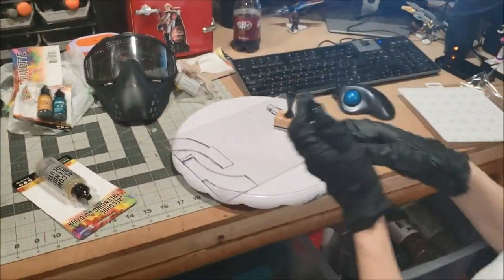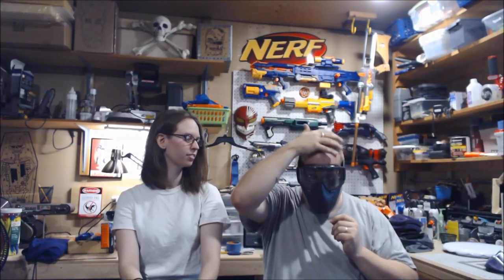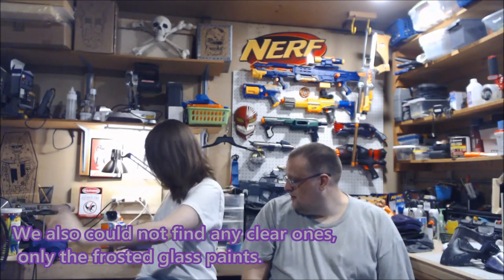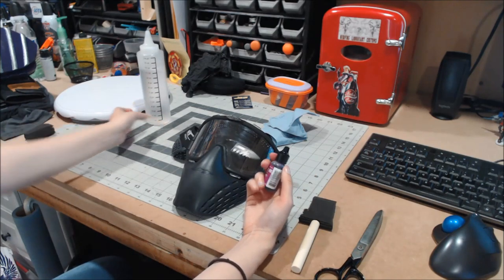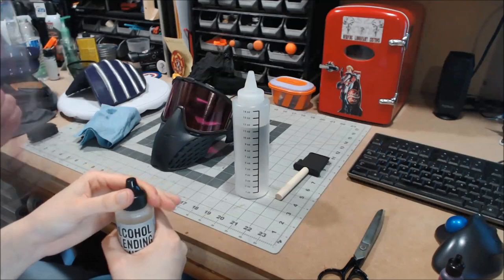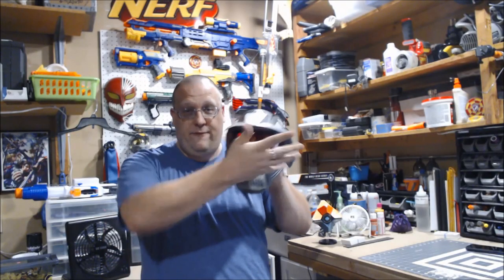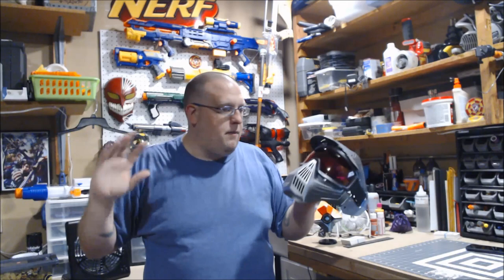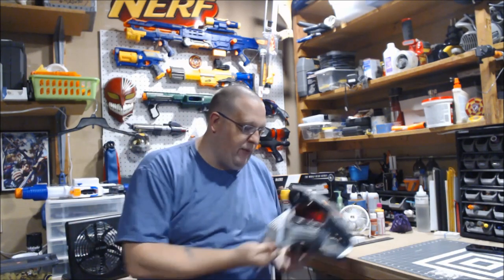Cosplay Build: Hunter Helmet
So I did decide to make a helmet for my Hunter build. Granted things did not go as I hoped, but honestly it turned out for the better... watch and you'll understand :)